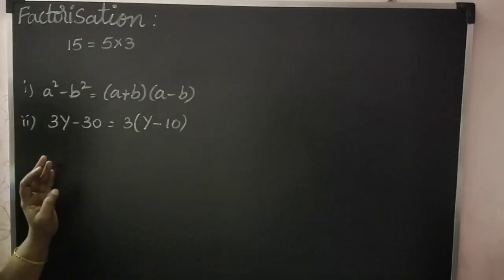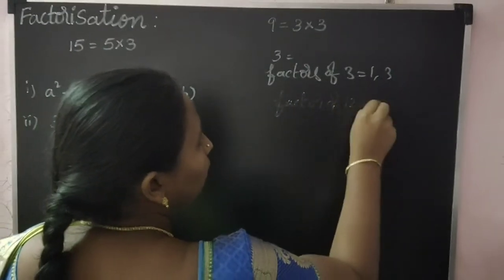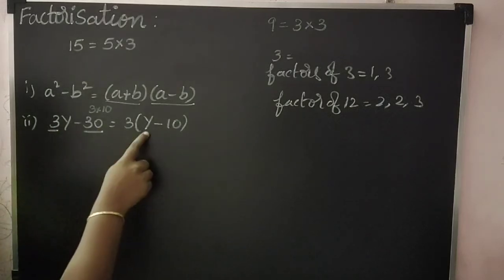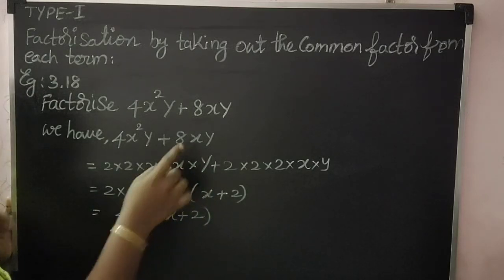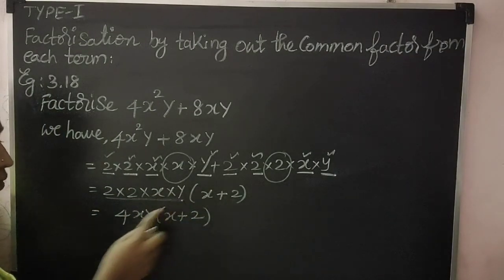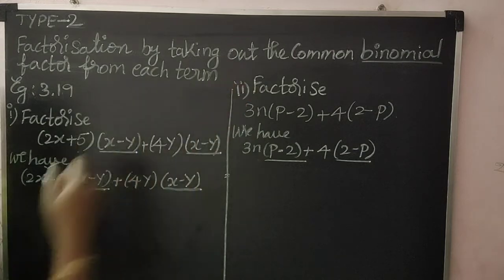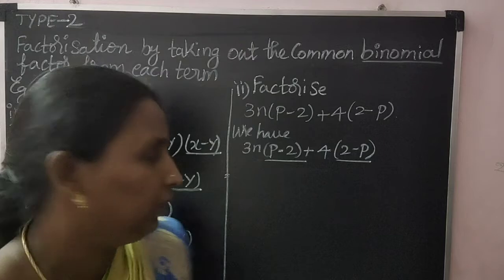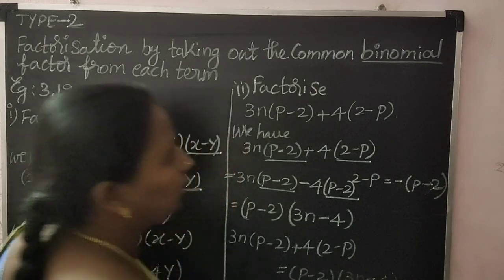8th Maths chap-3(Algebra) Video-39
Introduction to factorisation, Eg:3.18,  3.19 sums